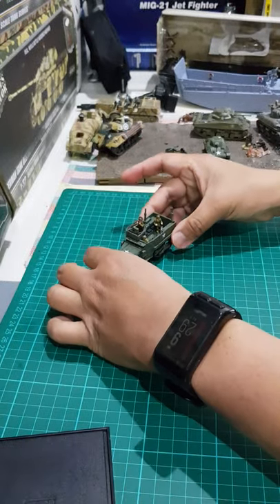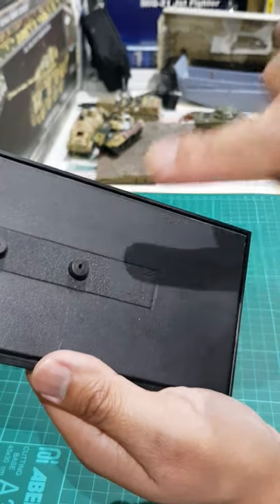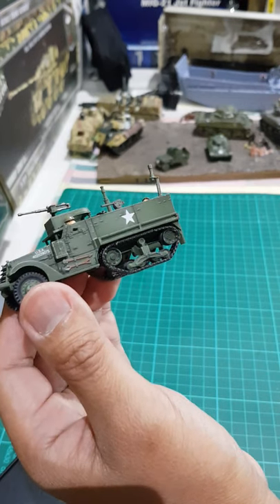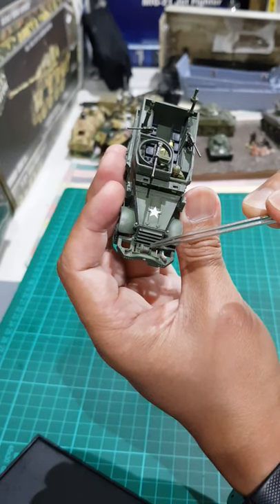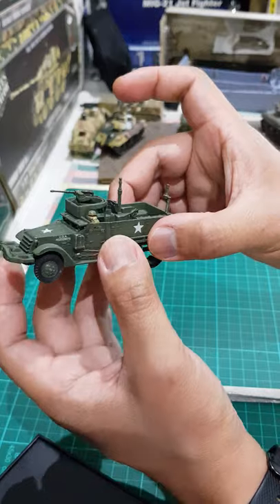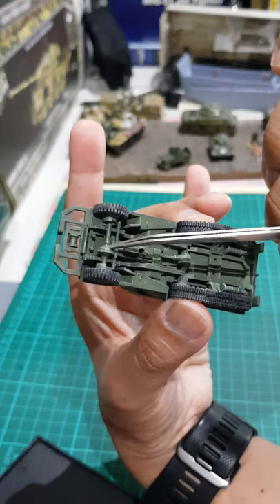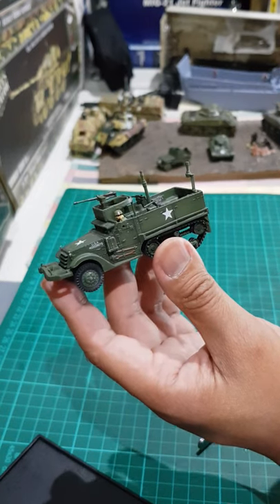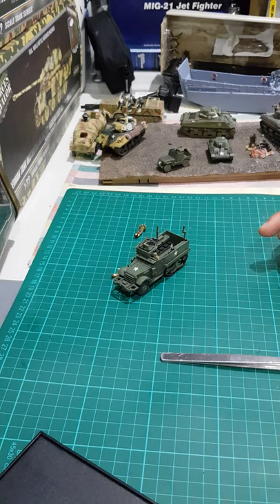M3A1 US Halftrack 3R Model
The M3 along with M2 halftrack vehicles were extensively produced by the United States during World War-2. Such vehicles can perform better in muddy, snowy and difficult terrain compared to regular rubber tires. M3 was used in the Pacific, European and North Africa theaters.

This scale model is made by 3R Tank Model. I would say it is a good model with good details, plus it is on an acrylic case. Most brands does not include the crew but this model has a driver and a gunner for the M.50 caliber machine gun on the ring mount. Also it has good details of its chassis transmission and differentials.

If you like to see some photos of my personal collection, you can also visit my Facebook